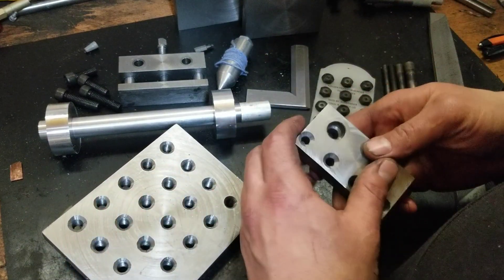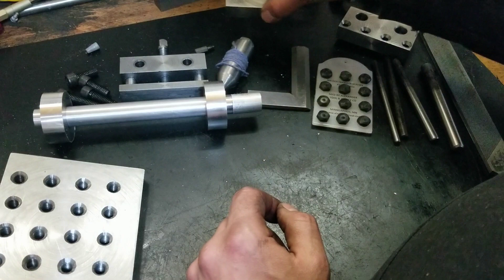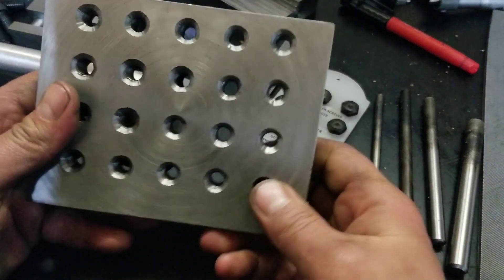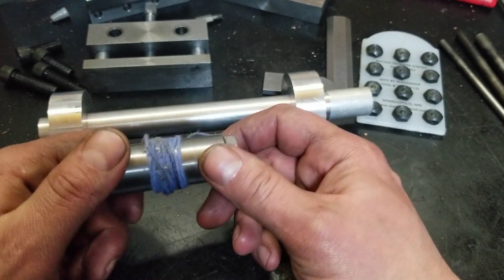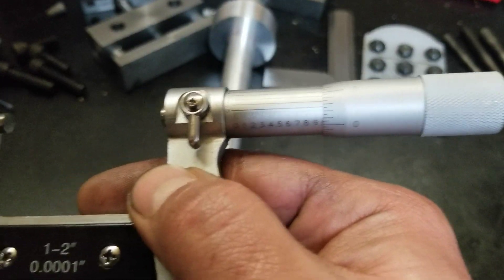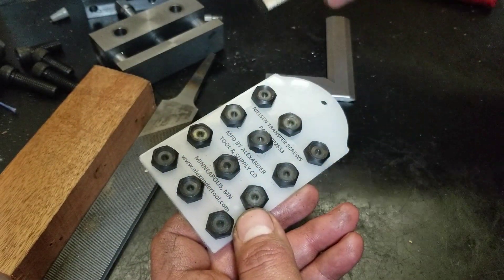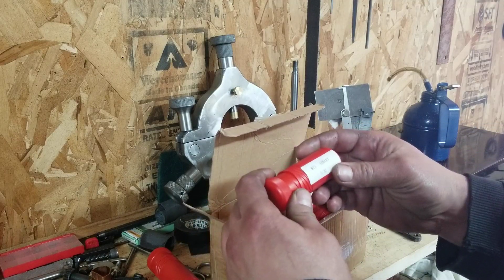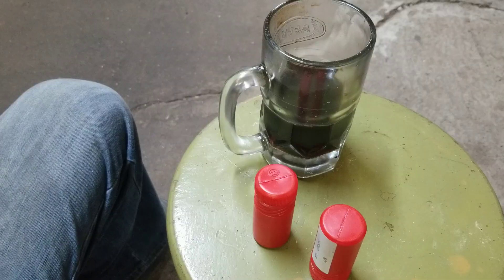Lathe Alignment Issues Resolved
Sup folks!
Been having a bit of a go at things. Projects had to go on hold to figure out some very critical issues with the performance of my lathe. Big thanks to MrPete222 for this video: